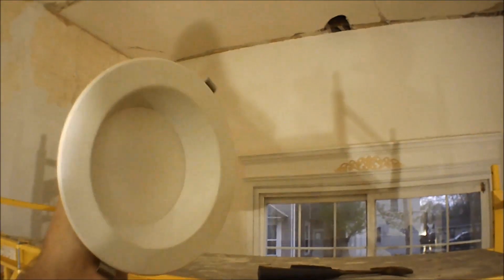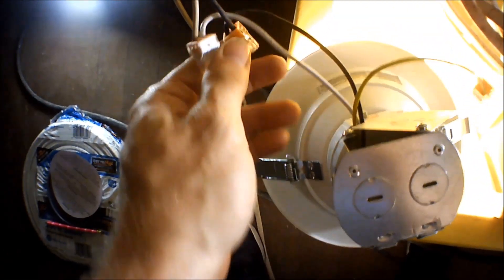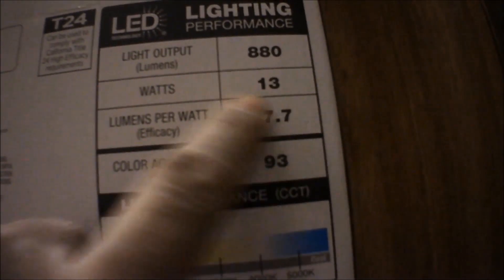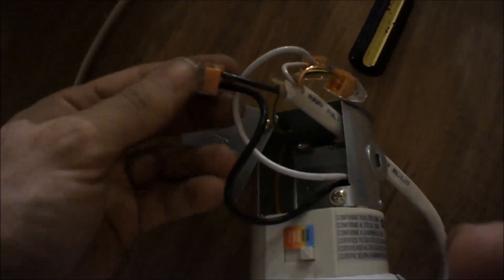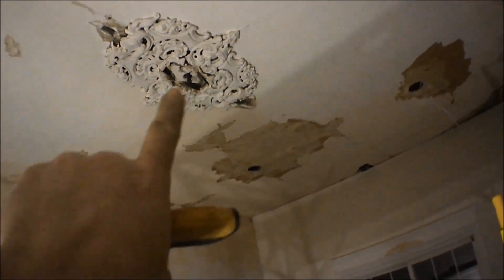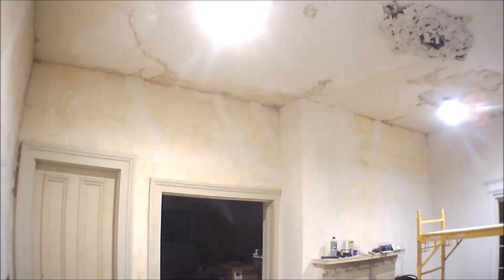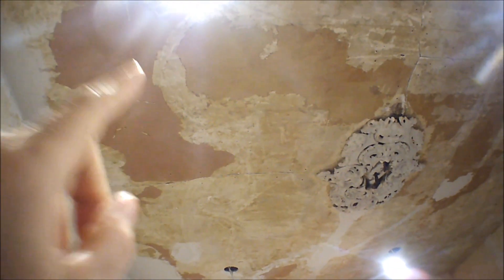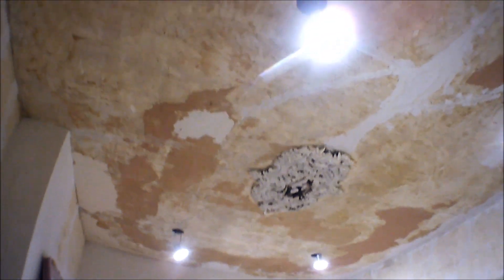how to install recessed LED lights in plaster ceiling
If you dnt have the room to fit the lights above try the ultra slim versions